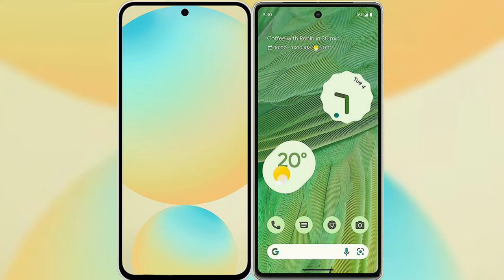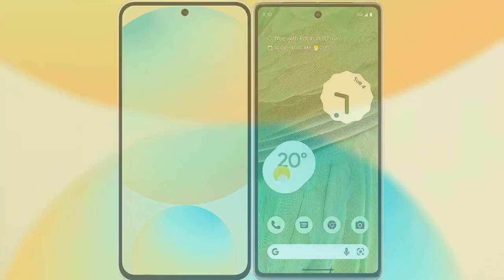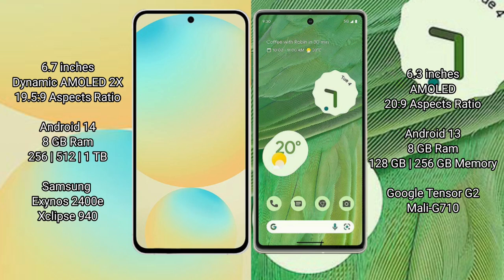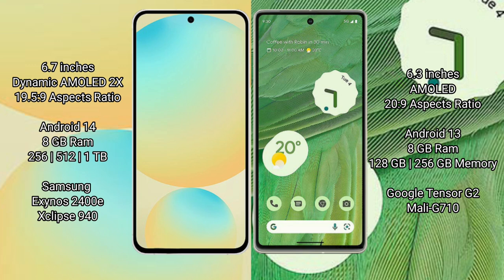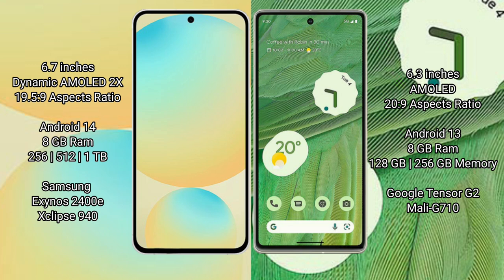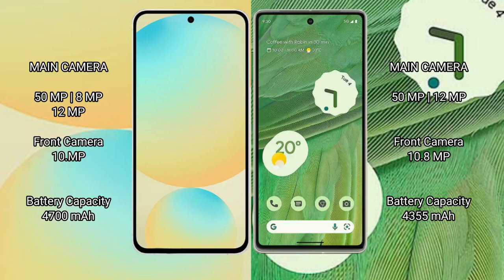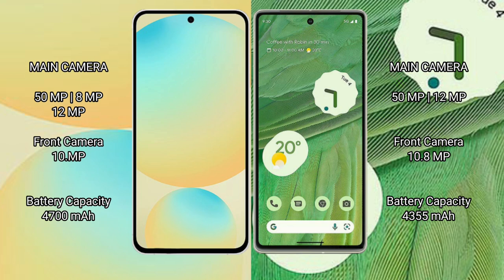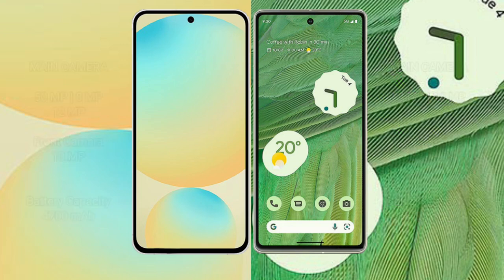Samsung Galaxy S24 FE vs Google Pixel 7 Review